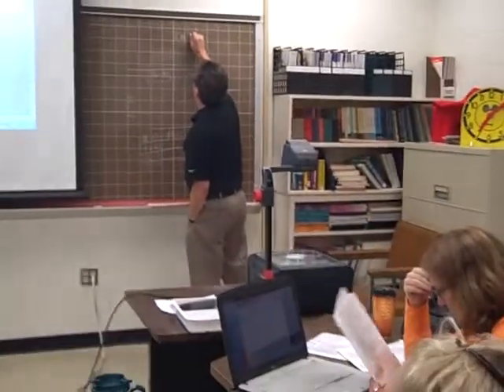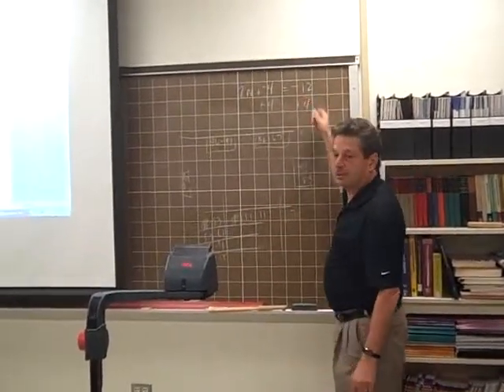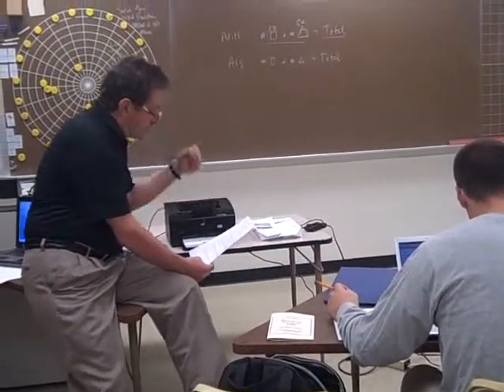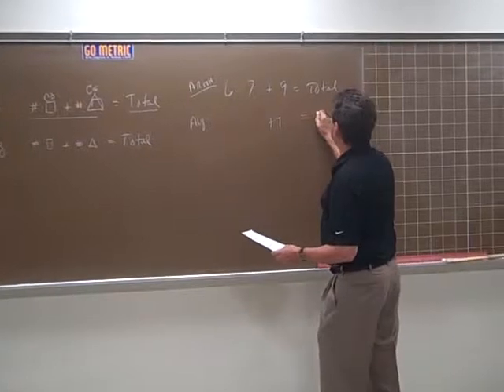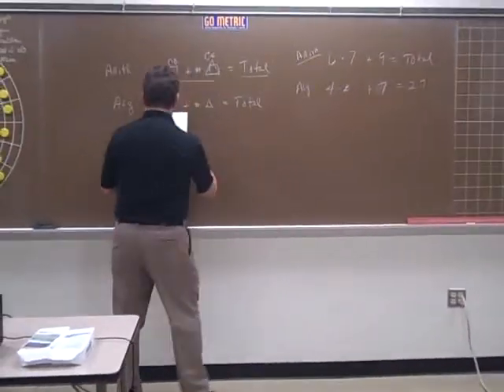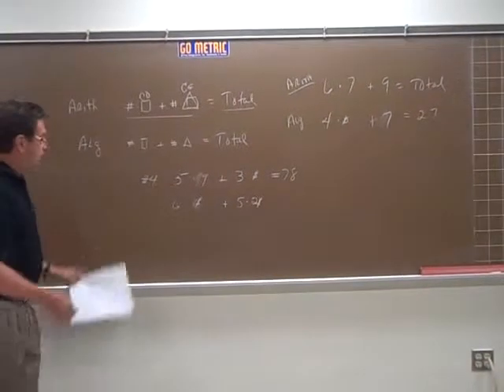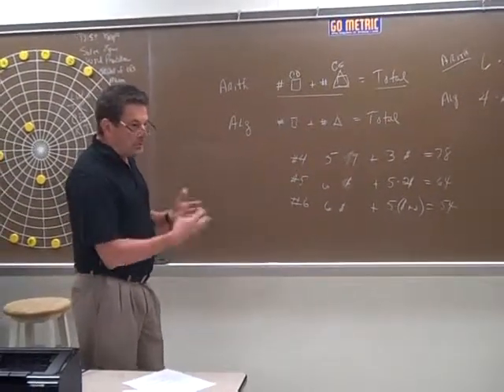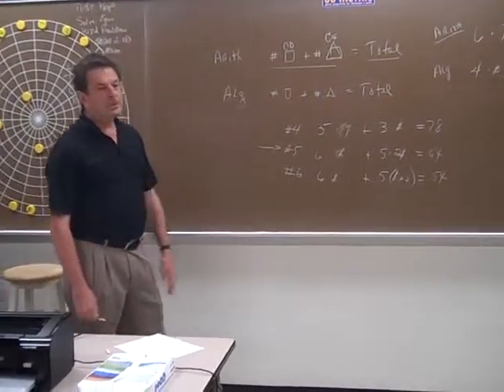Math Teaching Workshop - Gardella 25 Sept. 2010 SWECC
A Southwest Early College Campus Mathematics Team Teaching Workshop with Dr. Frank Gardella of Hunter College, NY, held at the University of Missouri - Kansas City, 25 September 2010. Box & Whisker Plots, Quartiles, Range, Outliers, Algebra before Integers, Algebra vs. Arithmetic.